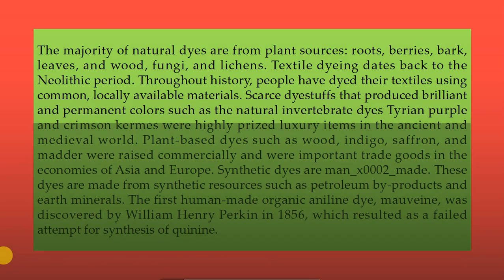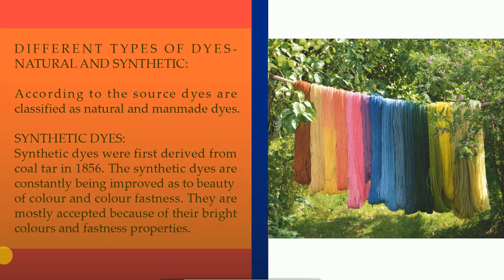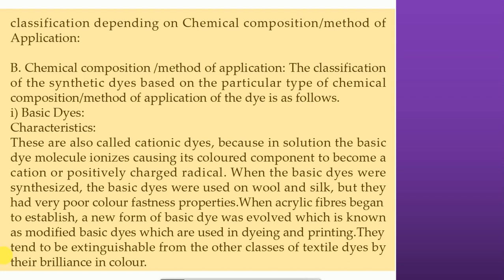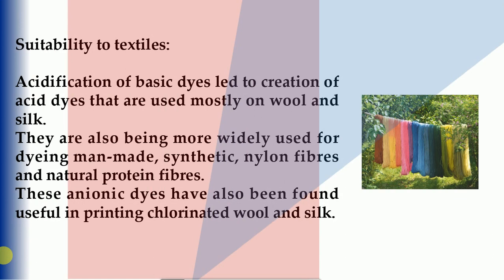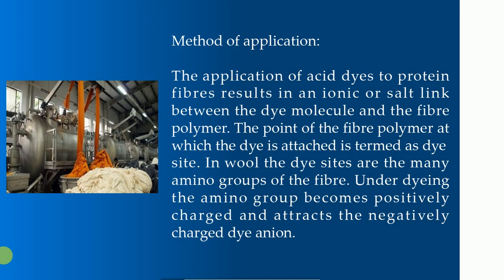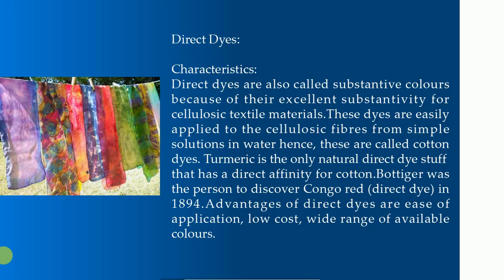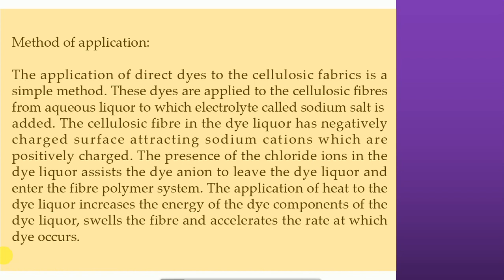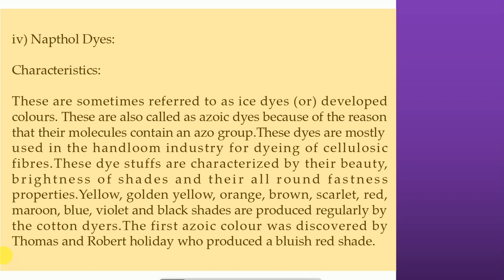Dyes Part 01